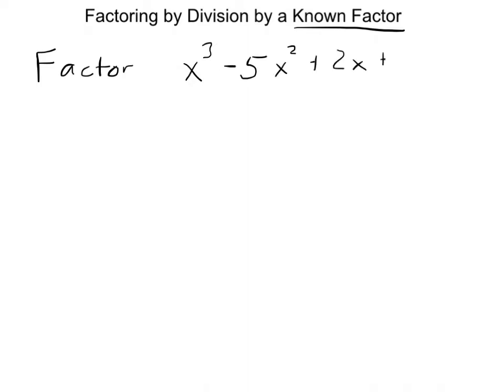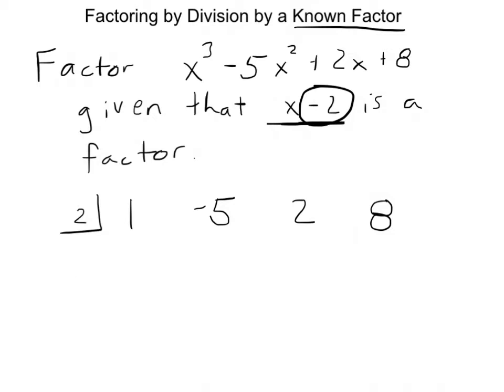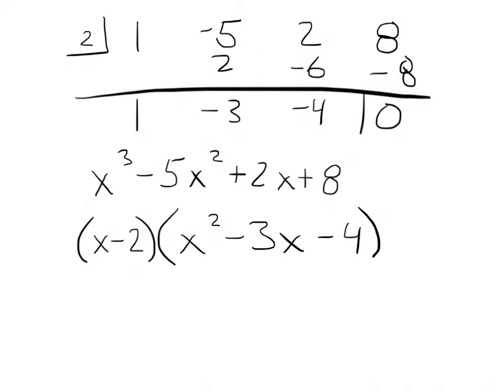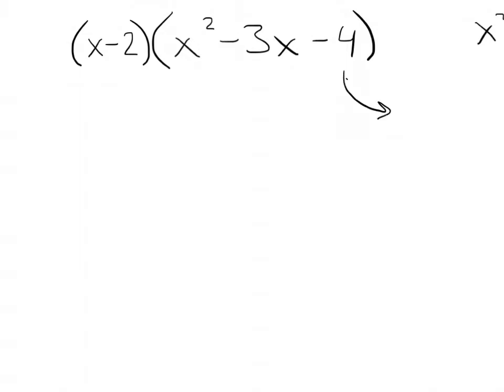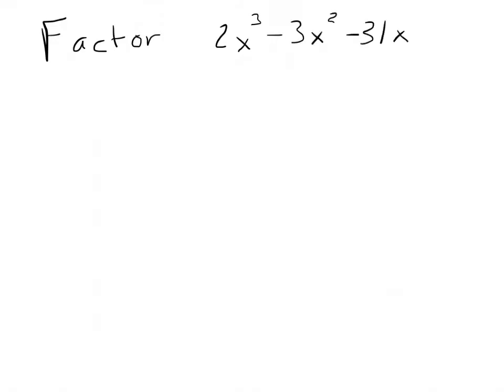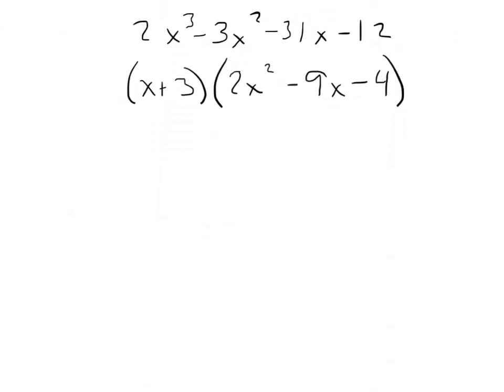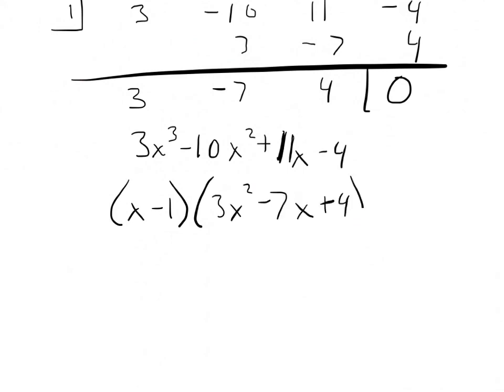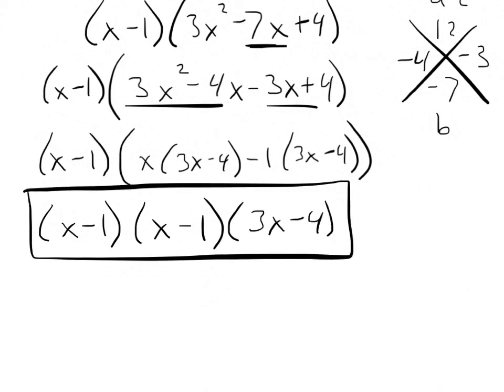K7 Factoring by Division